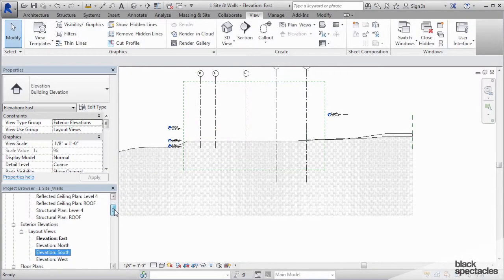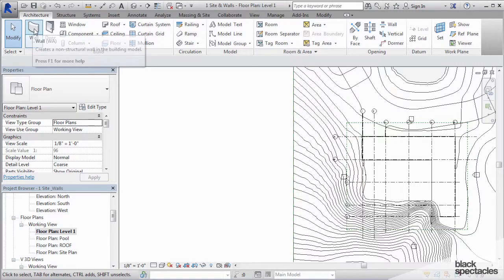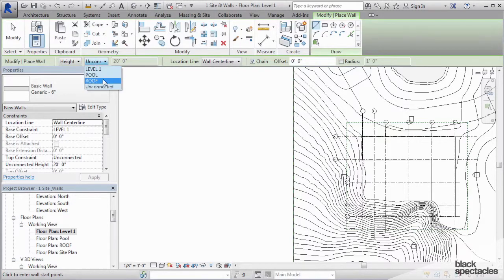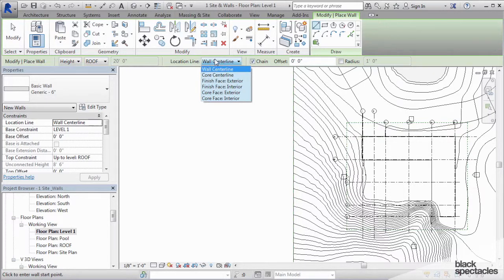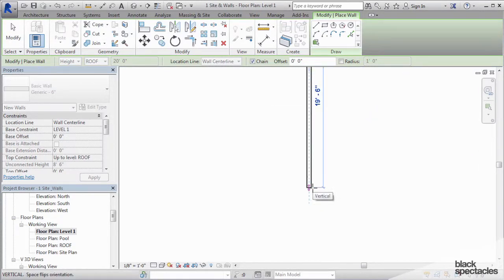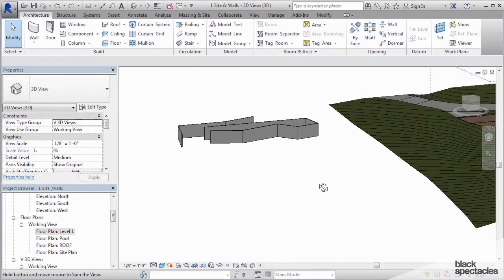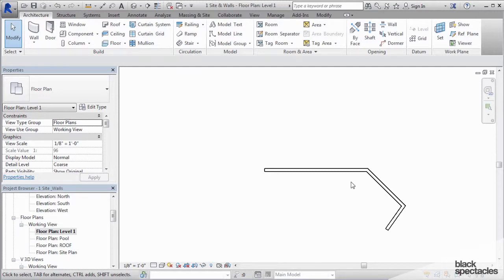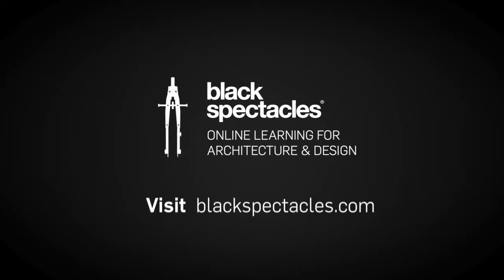Revit 2015 Tutorial Building Walls | Black Spectacles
View the entire course: Revit 2015 Basics- Conceptual & Schematic Design

So I am going to go over here to this side and just build some walls randomly over here.
"Walls" are located on the "Architecture" tab and is the very first button right here. So you just click on "Wall." Now, as architects, I highly recommend that you only use architectural walls. You have the choice of using structural but they can cause problems or just add complexity to your project. So I highly recommend that you always use architectural walls for everything. Once you choose the architectural wall, then you have a choice of which walls to use on the project. Now, in this particular project, I have a wall type called "Generic 6 inch." That is the wall type that we are going to use for today. So I am going to select "Generic 6 inch."
Below the ribbon right here, you have what's called the "Options" bar. And on the "Options" bar is where you need to check and make sure that all of the settings for the wall that you are about to draw are correct. So the first thing you have to select is what is the height of the wall. So I am going to go ahead and say, I want this wall to start at "Level 1." Walls are always going to start at the view that you are in. So I am in "Level 1" so by default the wall is going to start at "Level 1." And then I am going to say, go up to "Roof." So it's going to go up to the "Roof" level. And then I am going to tell it, what the location line is. Now, the location line is a line that the wall actually is drawn on. So, is it the wall center line? Is it the core center line? Finish phase exterior/interior? Or, core phase exterior/interior?
Now, what is core? Well, it can mean multiple things. But usually, what it means is what is the structure of the wall. So even if it's an interior partition, it's technically not structural, it is what's holding the wall up. So in the case of an interior partition wall, the core would be the steel stud and then anything beyond that is finish. So for example, if you have a wall that has steel studs, one layer of gyp board on one side, two layers of gyp board on the other, you've got an asymmetrical wall. Even for interior partitions, Revit has an exterior and an interior side for walls. Every single wall on Revit has an exterior and an interior side. So you have to keep that in mind as well.
Today, we are going to use walls center line. And then you just click two points in your floor plan view and it draws a wall. And notice when I am drawing this wall, see how that blue dash line appears and it's going right down the center of the wall; that is the location line. That's where it's actually drawing the wall. And I can just keep on clicking and it just keeps on drawing walls until I tell it to stop. Now, the universal stop doing that button in Revit is "Escape." So whatever you are doing, if you want to stop doing it, you just hit "Escape" once and notice how I am still in the "Wall" command because I just pressed "Escape" once. I know that I am in the "Wall" command because its context menu is still visible right here. So if I click again, it just starts right back up again.
Now, if after the fact I have built this wall and it is on the wrong side, I can just click the "Control" right here and it flips the wall after the fact. However, what if I want to flip all three of these walls together? Revit has a very cool way of having multiple things selected but it's a little tricky to understand. So the way that it works is you hover over one wall. You are not clicking on it. You are not selecting it. You are just hovering over it. So it highlights. And then when it highlights, you hit the "Tab" key. And then when you hit the "Tab" key, it selects all of the walls that are in that chain together. And then once they are all highlighted like that, then you click with your mouse. And then it actually selects all of the walls that are in that same chain. And then if I want to flip all of those walls, I hit the "Space bar" and it flips the walls from one side to the other.
Black Spectacles is the home of online learning for architecture and design. With your Black Spectacles membership, you can watch the rest of this course and any of the thousands of video tutorials we have built to help you learn architectural software and to prepare for the Architecture Registration Exam. Visit BlackSpectacles.com now to get started.